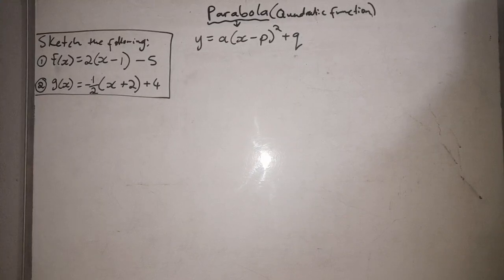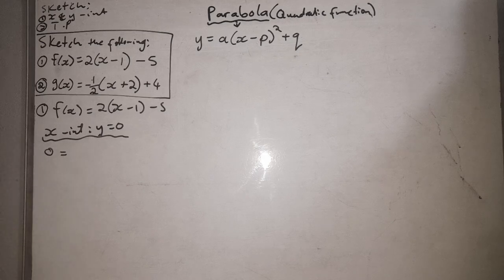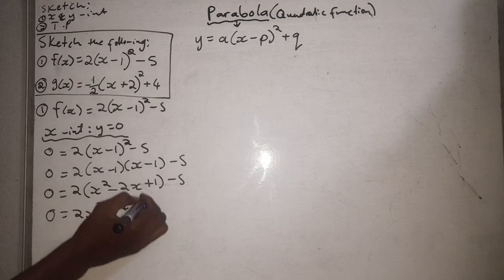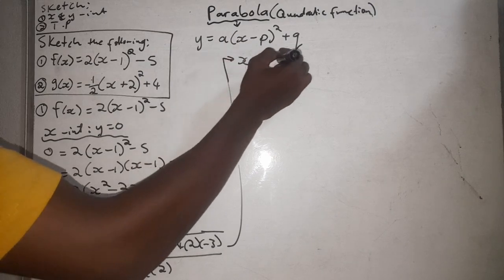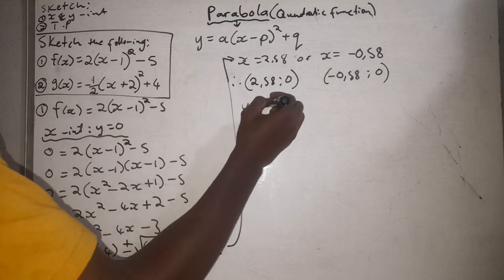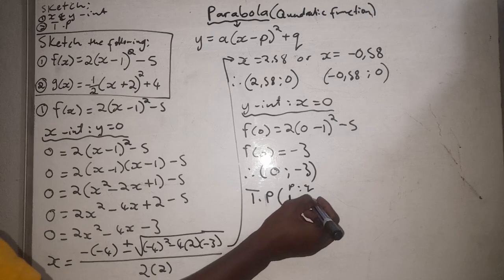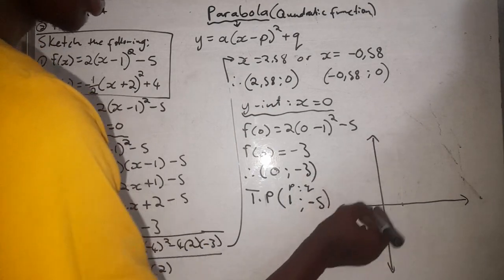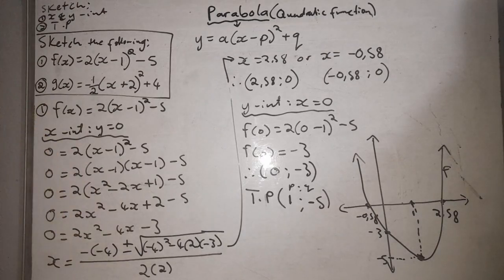Sketching parabola from turning point form